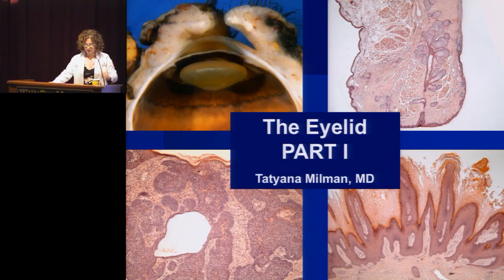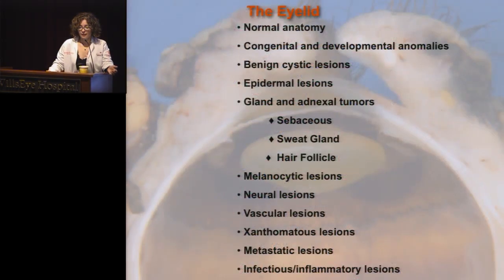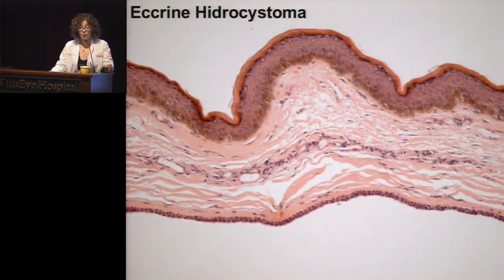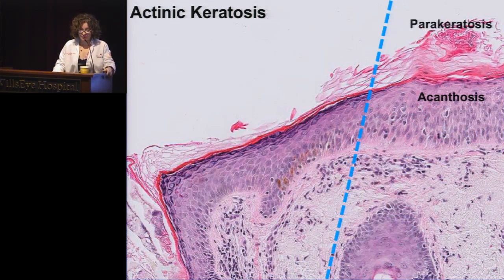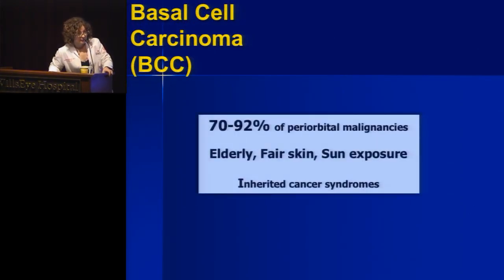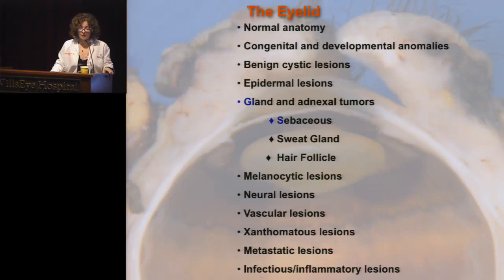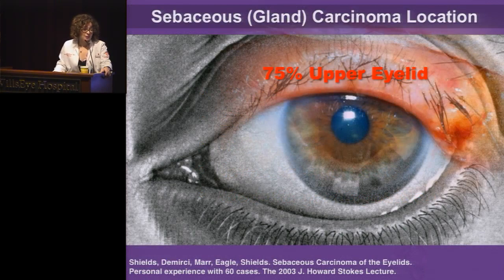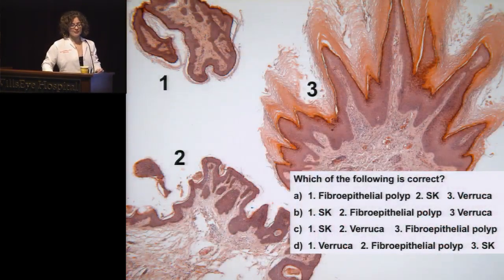Resident Lecture: Ocular Pathology The Eyelid Part 1